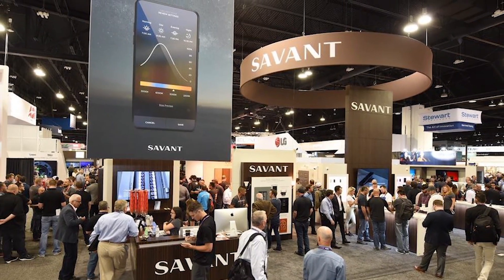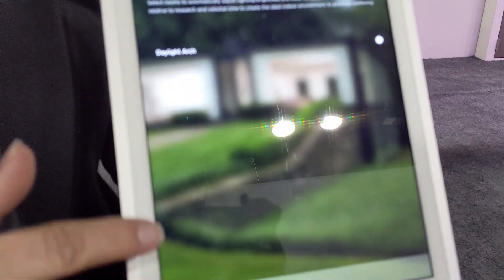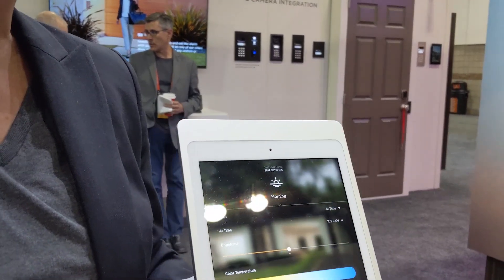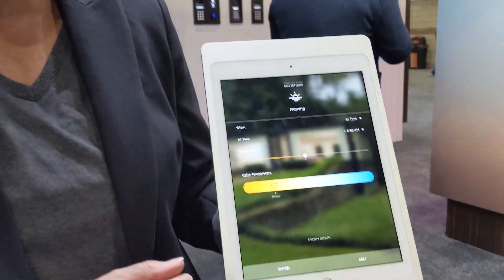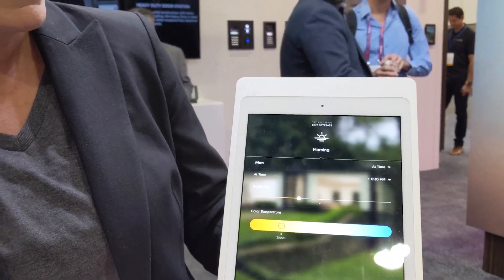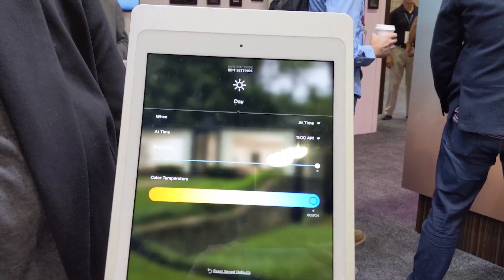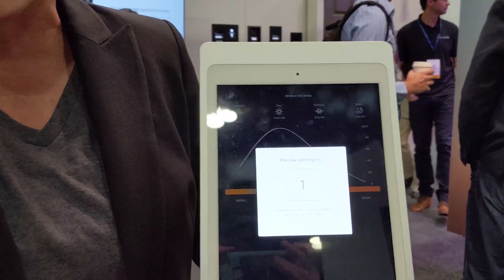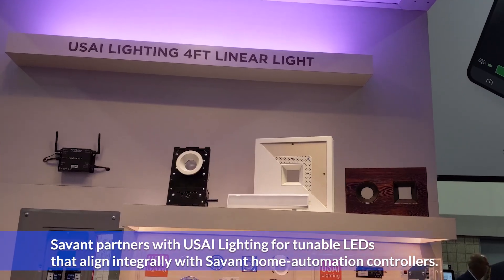Savant's amazing circadian lighting and home-automation demo at CEDIA Expo 2019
Savant's Angela Larson demonstrates circadian lighting/human-centric lighting at CEDIA Expo 2019. The system allows users to use the default circadian algorithms or personalize the settings for their own schedules and preferences.